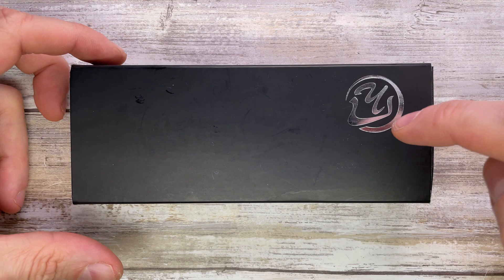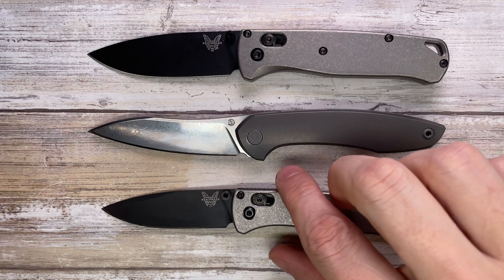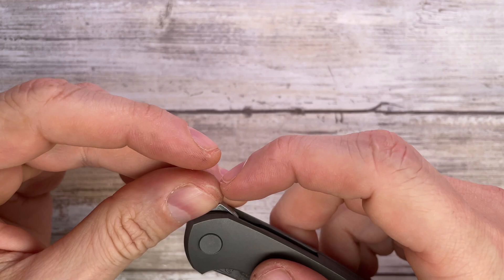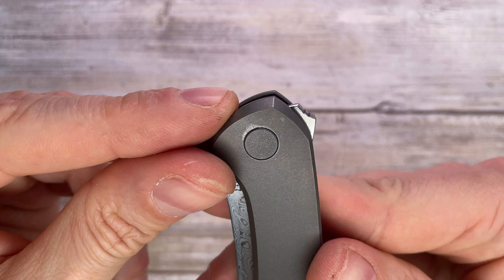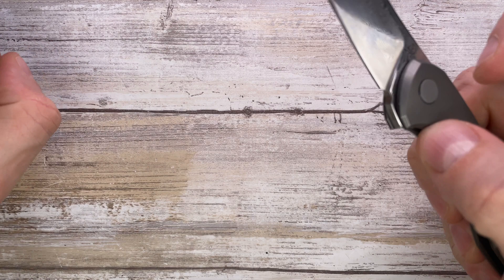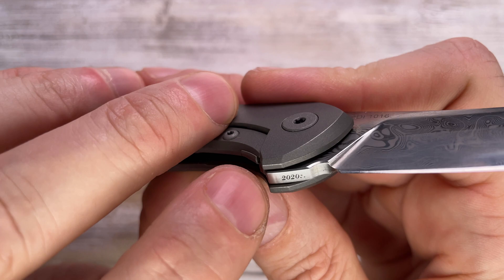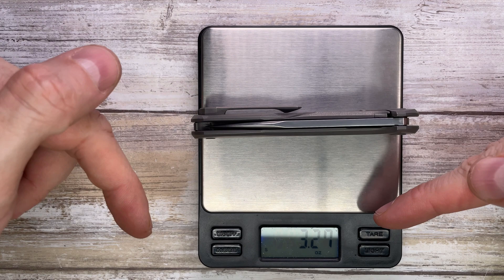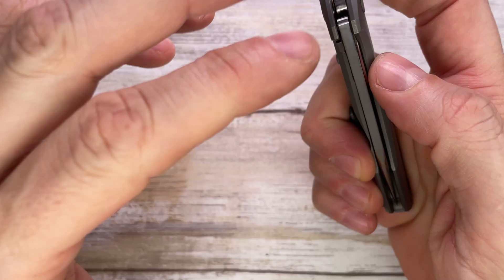Cheburkov Russiky Pocketknife. Fablades Full Review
This is a full review of the Cheburkov Russiky knife. I like to review knives and fidget toys, focusing on the look, the sound and the feel. Enjoy it!